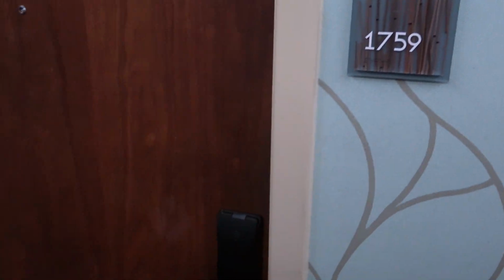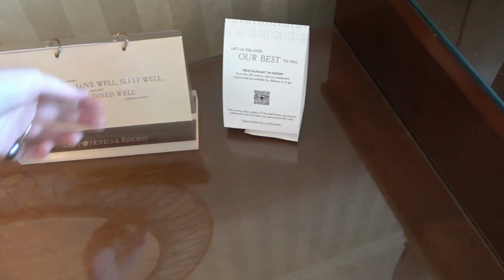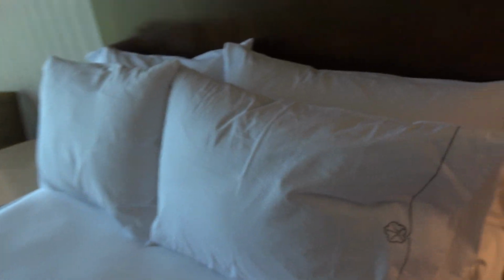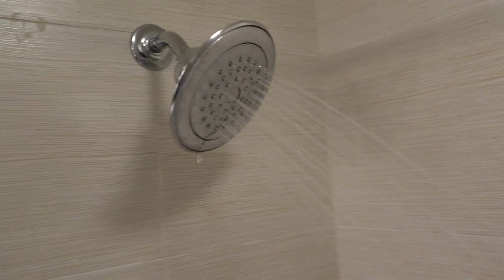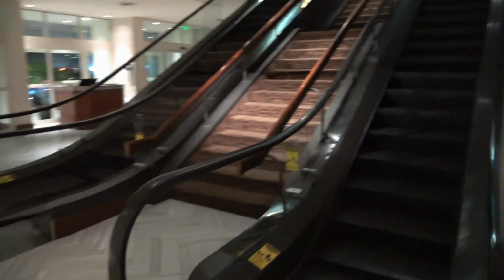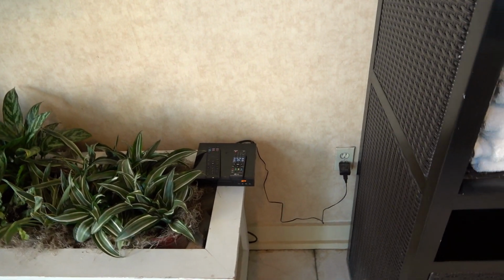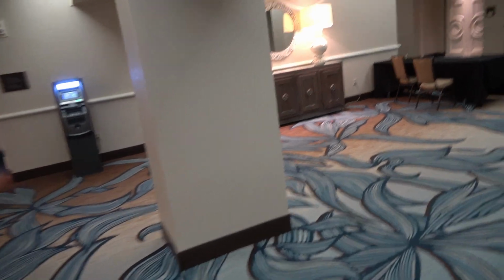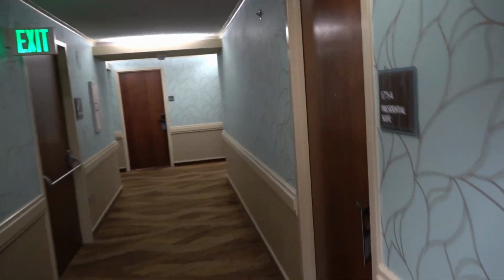Hotel Tour & Review - Omni Corpus Christi Hotel - 2022 Revisit - Corpus Christi TX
After a great 2021 stay here, I decided to take another Corpus Christi trip this year, and given a past good Omni experience, I booked this property again. This year they were fully reopened and back to full operation, and the rooms also saw some improvements with new bedding and an RFID lock system, and they touched up the furniture. Overall I had another great experience here, and I still highly recommend this hotel!

Amenities Offered at this Hotel:
*Lobby
•Valet or Self Parking Available ($35/night Valet, $25/night Self Parking)
• Full-Service Concierge Desk
•Express Check Out
•Express Check In
•Luggage Assistance
•Level 2 Bar
•ATM Provided
•24-Hour Front Desk
•Casual Dining On Level 2
*Rooms
•Deluxe, Premier, and suite rooms available
•2 Line Telephone Service
•In Room Safe
•In Room Coffee using K Cups
•Ice Buckets Provided
•Air Conditioning
•Small, Tamper resistant, Single Use Toiletries
•Full Towel Set
•Free Wifi
•Iron W/ Ironing Board
•In-Stay Housekeeping By Default
•Room Service
*Property
•Pool W/ Outdoor Bar
•Full Fitness Center W/ Locker Rooms
•Elevators
•Business Center
•Fine Dining on the Top Floor
•Dry Cleaning/Laundry Service
•Hair Salon
•100% Non-Smoking Property

Skip Times:
0:00 Intro
0:30 Room Tour
11:19 Lobby
13:36 Second floor Restaurants and pool
19:44 Third floor ballrooms
20:19 Wrapping up

Instagram (Follow request for access)
Twitter (Follow Request for access too)
Snapchat: anatole2201 (Not active on this platform, but feel free to add me)